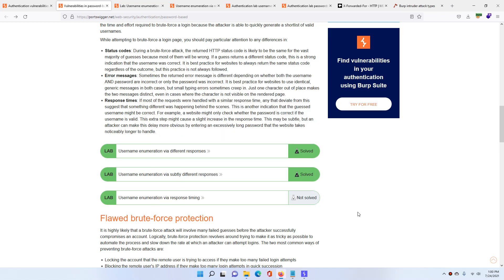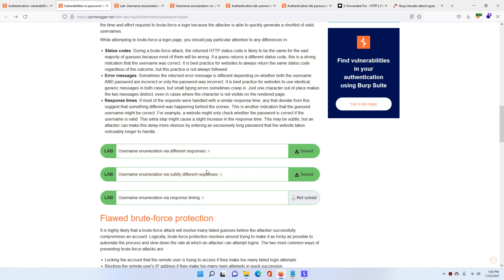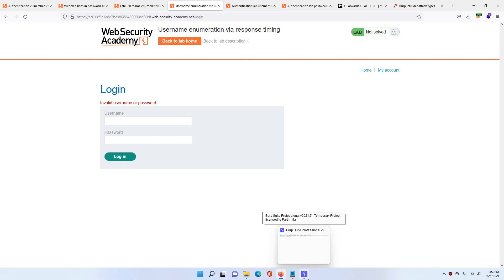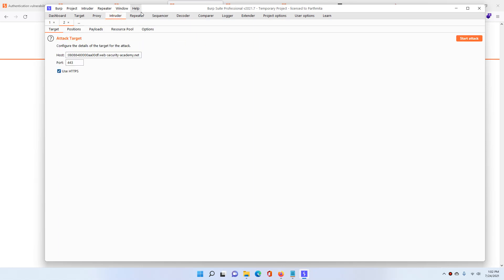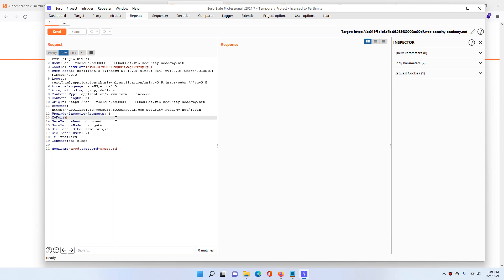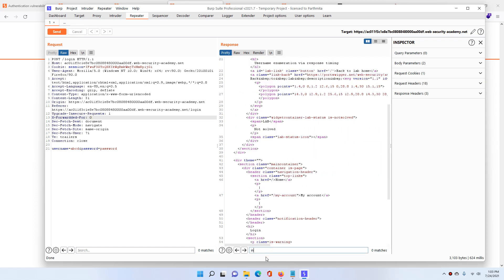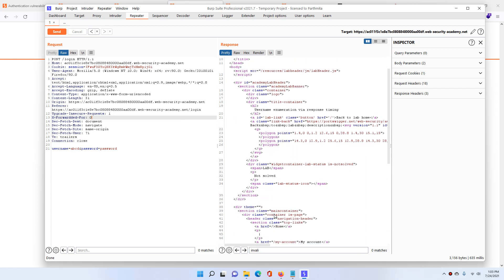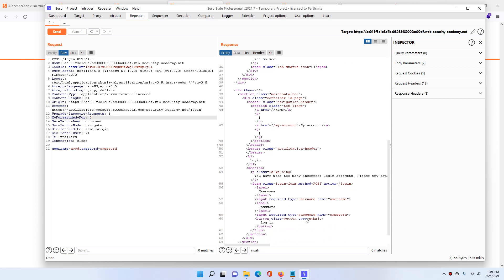Username enumeration via response timing | Portswigger Web Academy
Learn how to enumerate usernames using variable response timings in Portswigger Web Academy